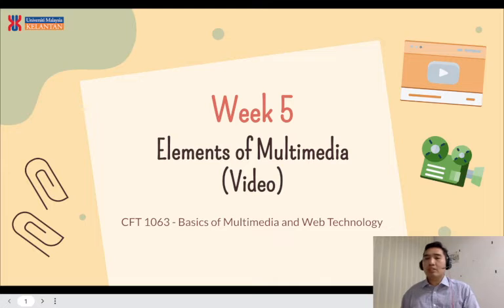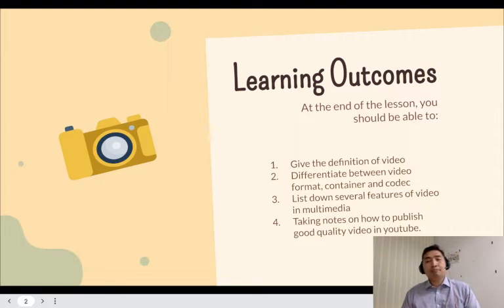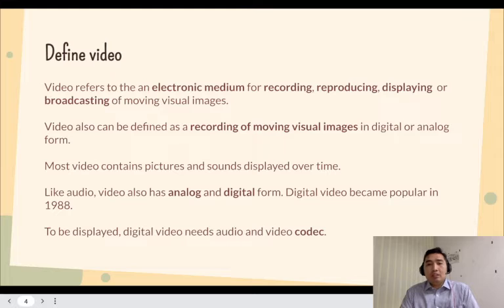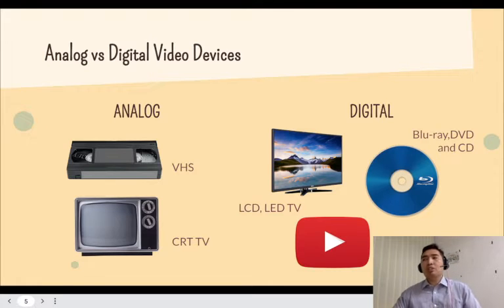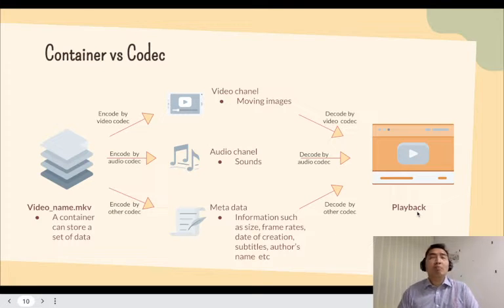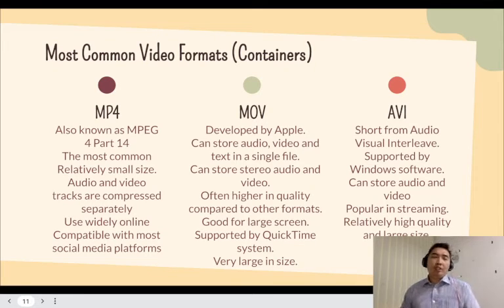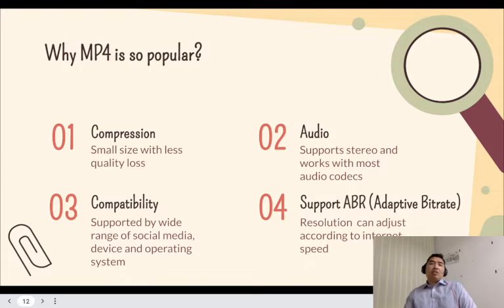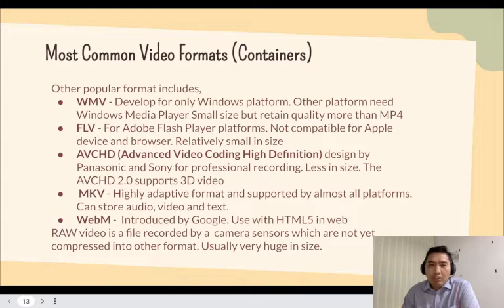week 5 lecture basic multimedia and web technology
Lecture made for one of the course in Universiti Malaysia Kelantan namely Basic Multimedia and Web technology.